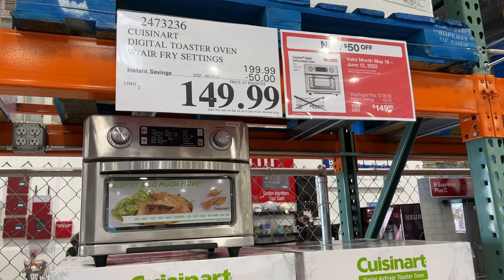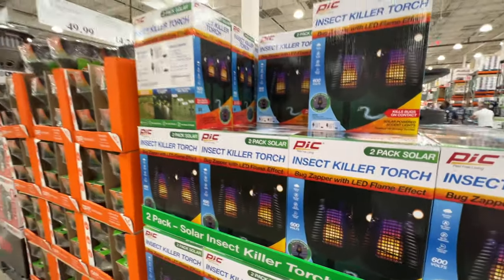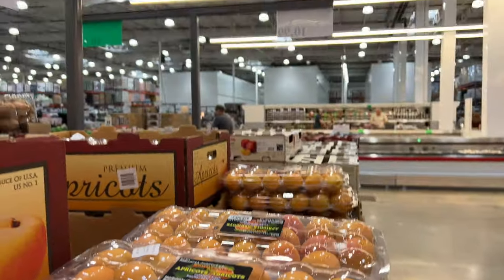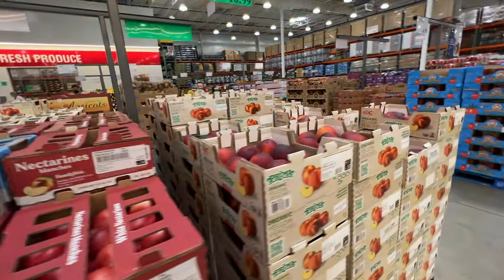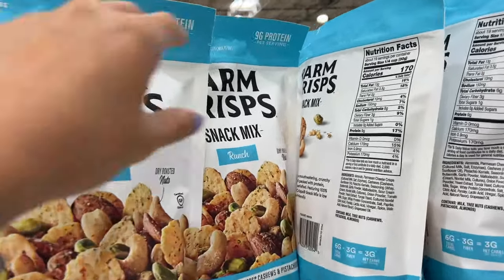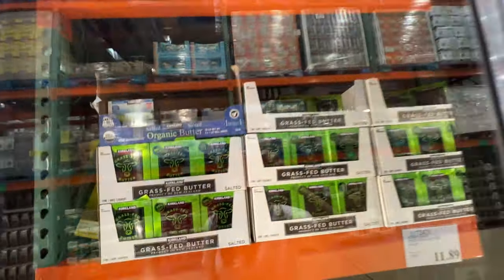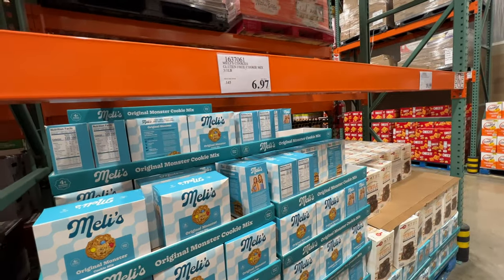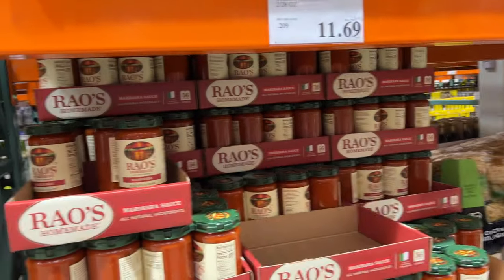Shop with me Costco haul! Costco summer deals and healthy food at Costco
In today's shop with me video, we will check out the costco summer deals and healthy food at costco! What to buy at costco? check out this costco haul 2022!

My YouTube filming Gears:
Sony Intl. ZV-1 Digital Camera (Black) ZEISS Vario-Sonnar 24-70 F1.8-2.8mm Vlogging/Video Creator Bundle:

Canon EF-M 11-22mm f/4-5.6 STM Lens, Black - 7568B002

my mic:
Rode VMPR VideoMic Pro R with Rycote Lyre Shockmount With Rode DeadCat VMPR and 9V Rechargeable NiMH Battery

Movo LV1-USB-II Universal Lavalier Microphone with USB Adapter for Recording Video, Vlogs, Podcasts, Interviews, Livestreams - Professional Lapel Mic for iPhone, Cameras, Mac, PC Computers, Smartphone